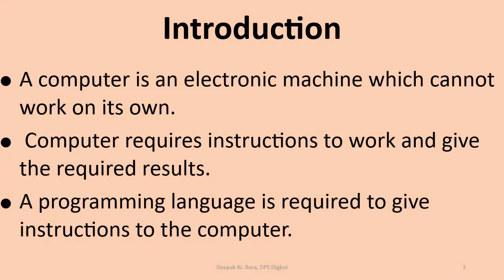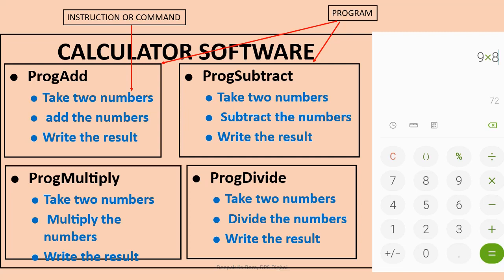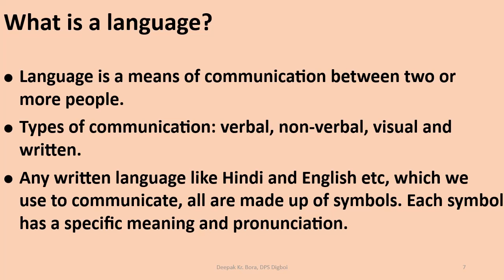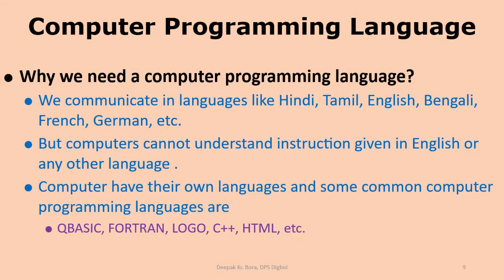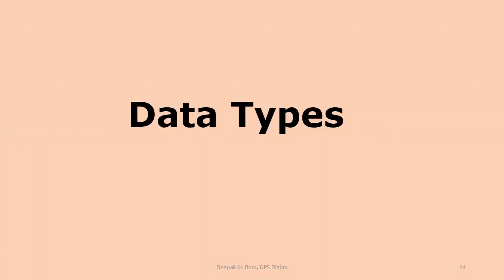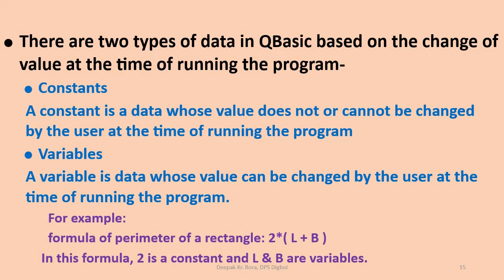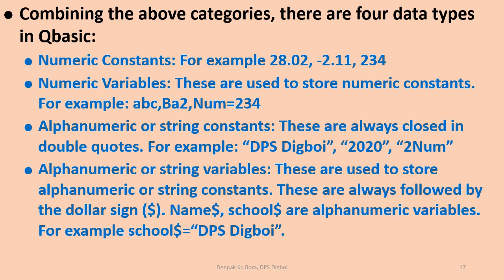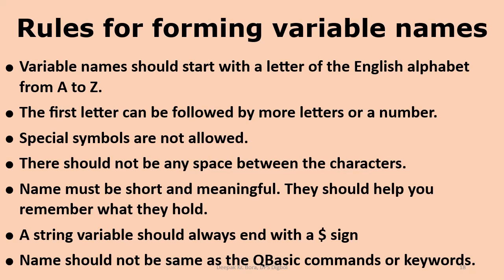Introduction to QBasic Cl 6 Ch8 Part 1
Introduction to QBasic